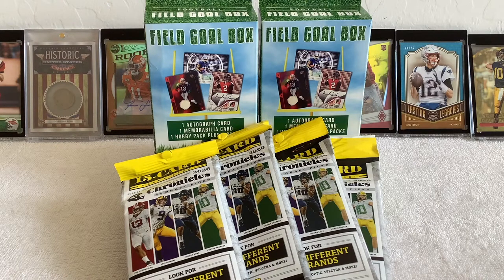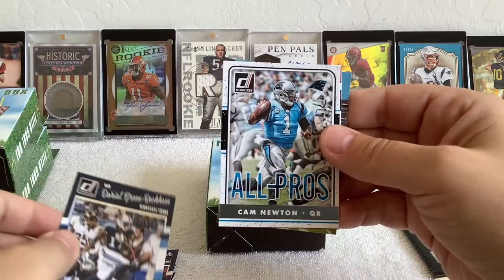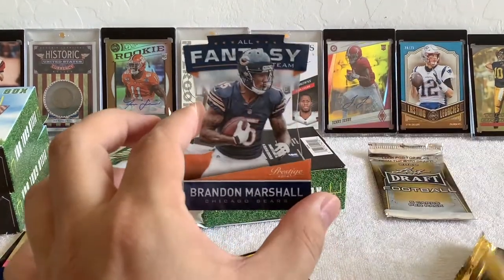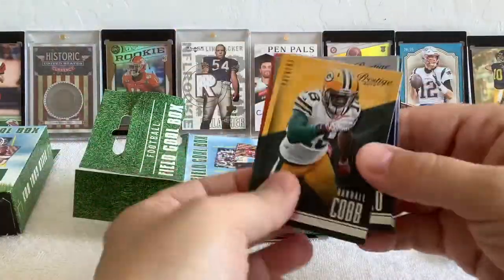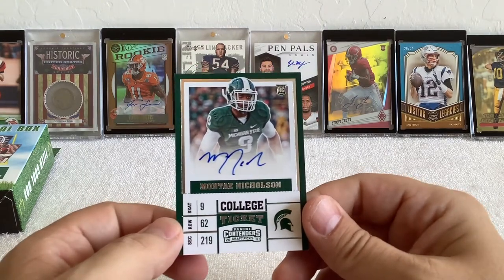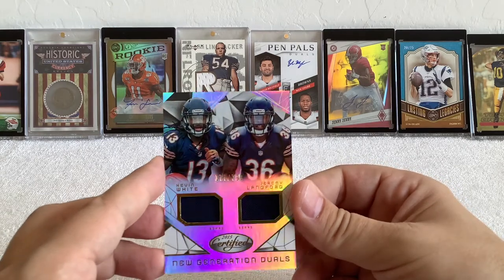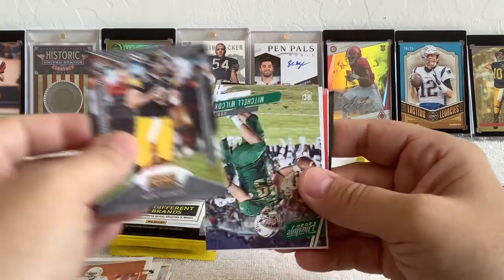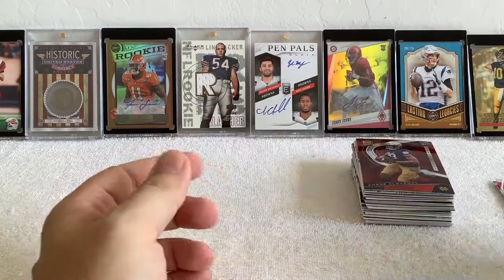2020 Panini Chronicles Draft Picks Football And Field Goal Boxes. We Finally Found Retail Packs!!!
Opening 4 packs of 2020 Panini Chronicles Draft Picks Football and 4 Field Goal retail boxes.  Finally struck a Target at the right time to scoop some Retail Sports Cards!  Got a few nice cards outta these along with quite a few nice rookie cards.  The football season is almost upon us and our excitement is building, Bear Down!

We are having crazy fun opening these boxes, and spending our stimulus checks to do it!!! The sports card market is still hot and we are going all in!

Click the link below to go to our Channel and see our other openings.